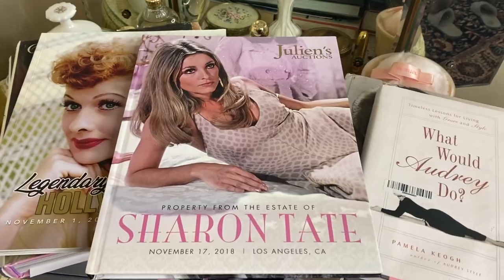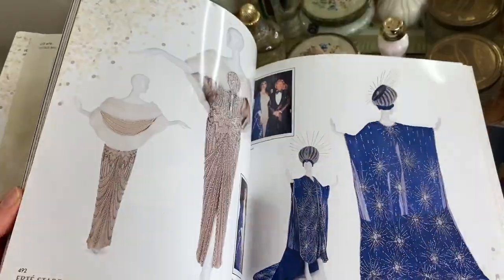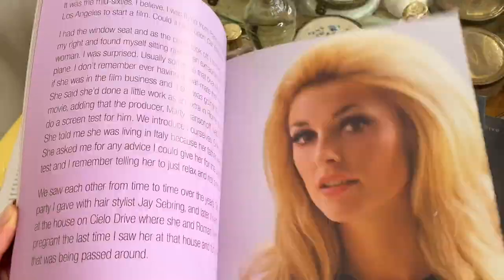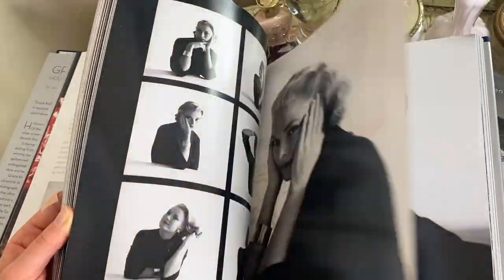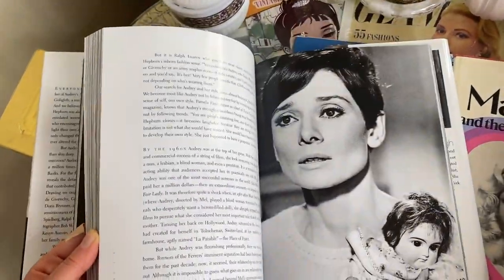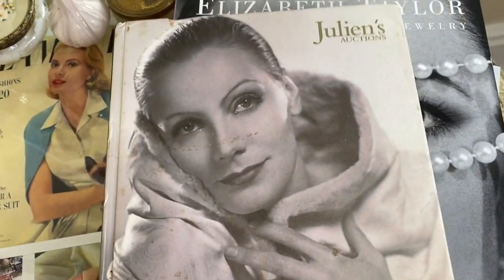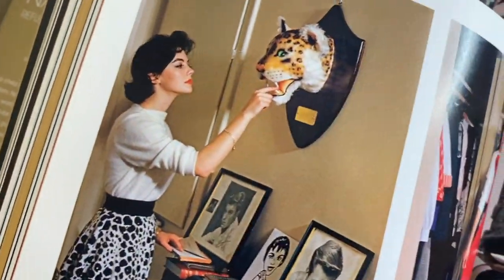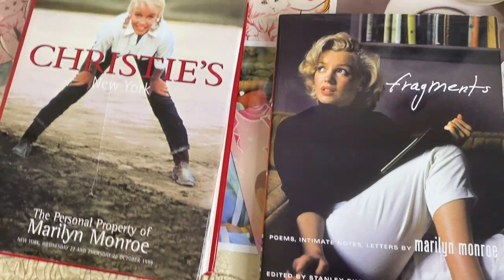My Vintage Old Hollywood Book Collection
Hello, lovelies,
A lot of you have requested to see my vintage book collection, so I wanted to show you all of my old Hollywood ones. I will show you all of my other vintage makeup ones in a separate video.

All of the Books are linked below:
Grace Kelly Hollywood Dream Girl
Brigitte Bardot my Life in Fashion
Sharon Tate recollection
Women Beauty Sophia Loren
Julien's auction property from the estate of Sharon Tate
Styling the Stars
Elizabeth Taylor my love affair with jewellery
Natalie Wood reflections on a legendary life
Christie's New York - the personal property of Marilyn Monroe
Elizabeth Takes off
Audrey Style
What would Audrey Do
Jayne Mansfield and the American fifties
Eddie an American Biography
Fragments Marilyn Monroe